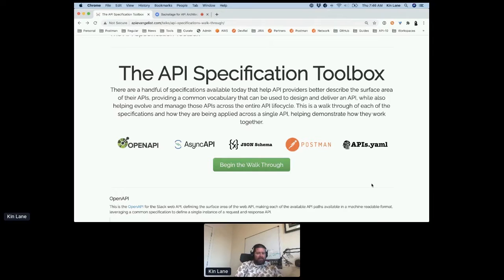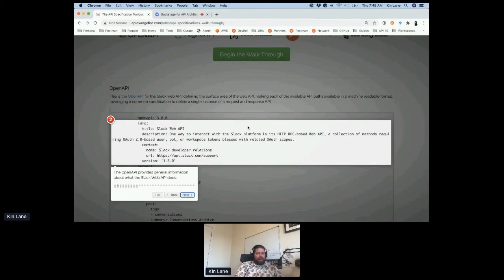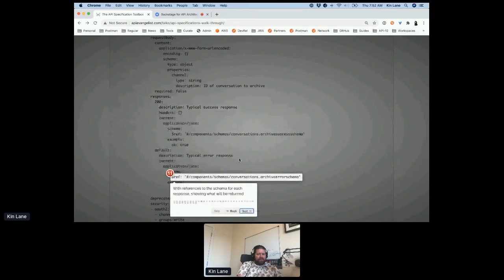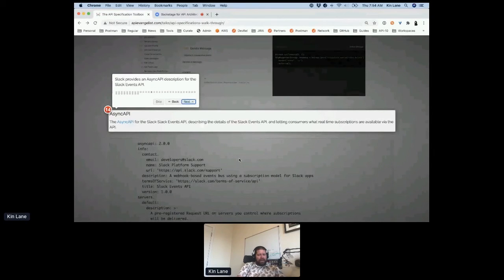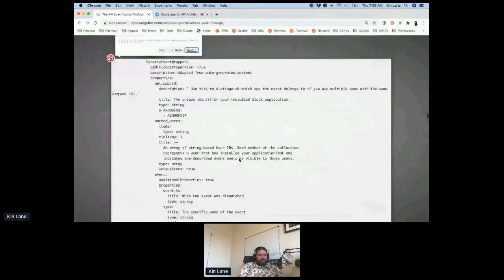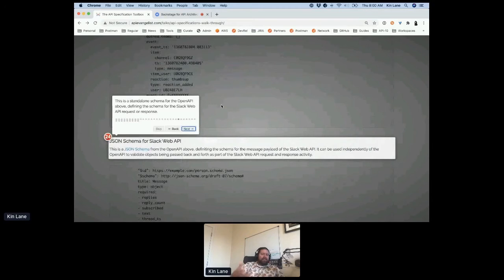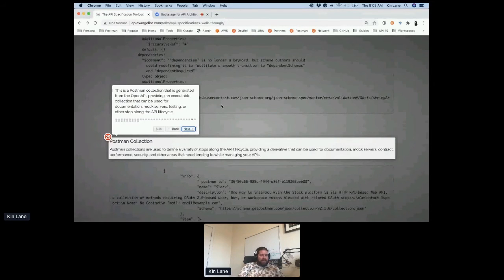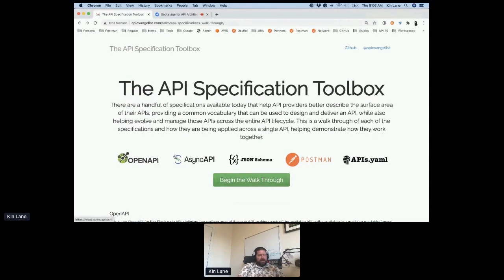Apidays LIVE Paris 2020 - The API Specficiations Toolbox By Kin Lane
The API Specficiations Toolbox
Kin Lane, The API Evangelist